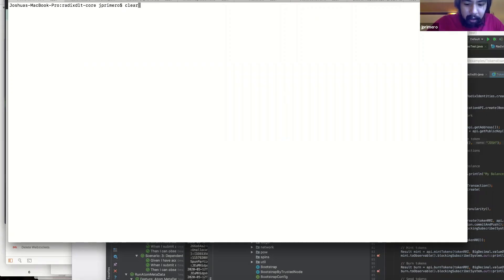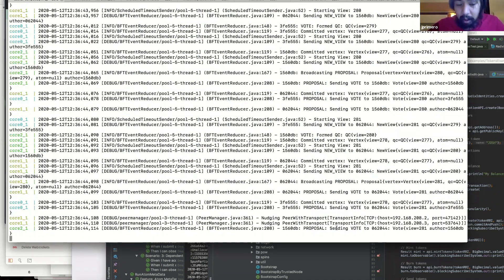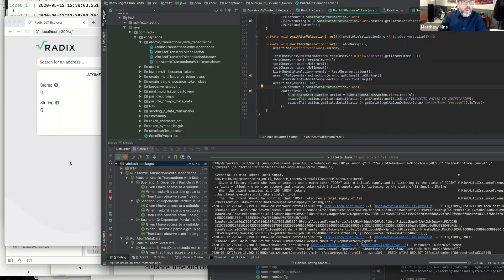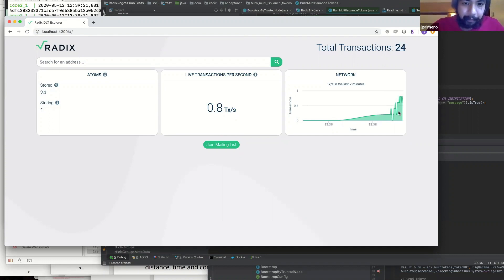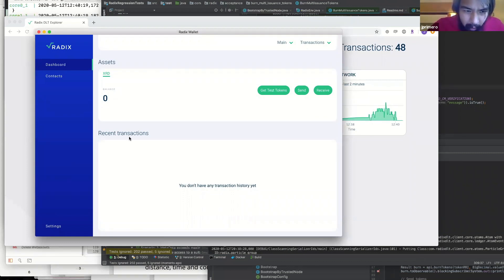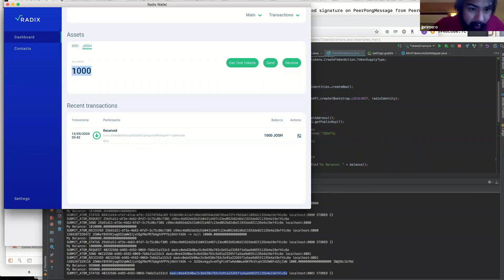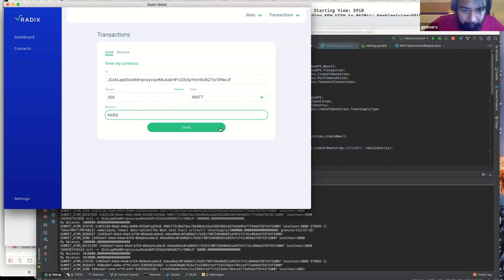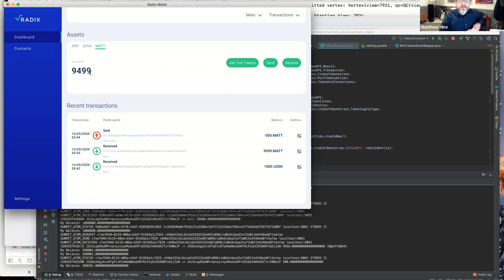Video demonstration of a running RPN-1 Radix Network (drop 1)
Matt Hine and Josh Primero present the first running RPN-1 Radix Network (drop 1).